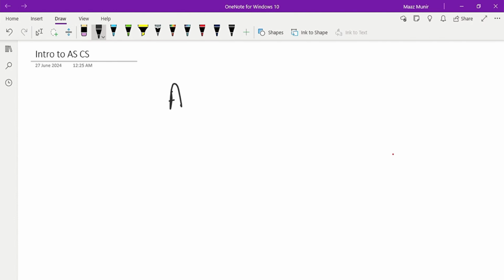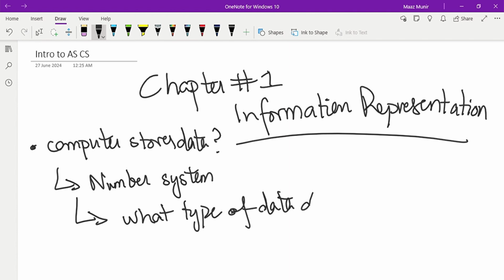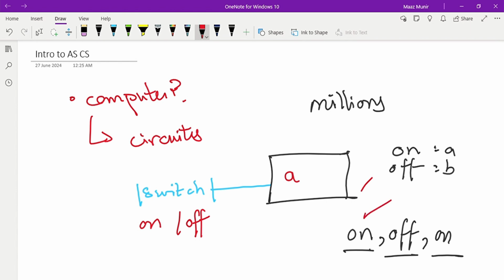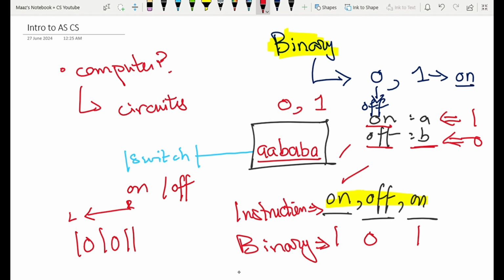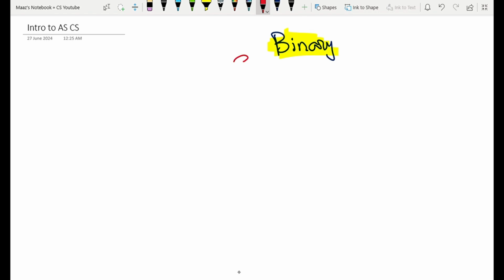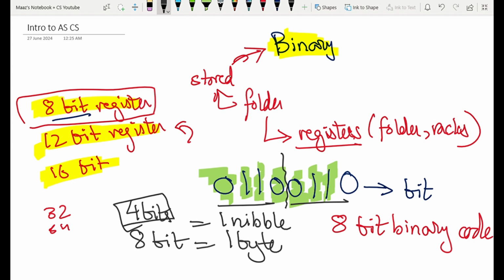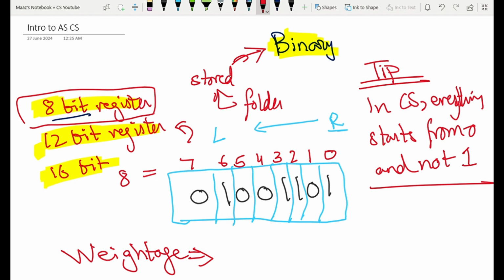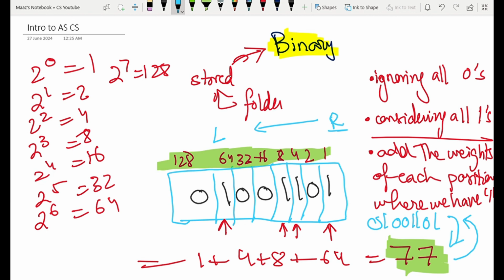Introduction to AS CS + Binary Number | Chapter 1| Lecture No.1 | AS Level Computer Science 9618